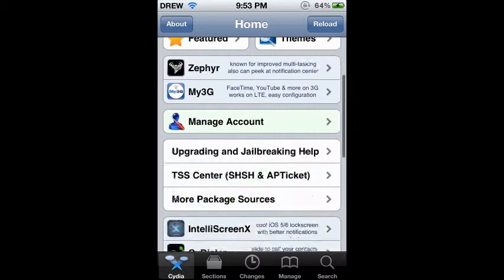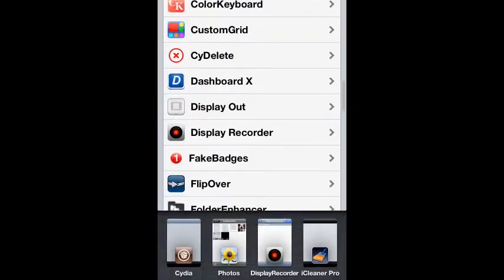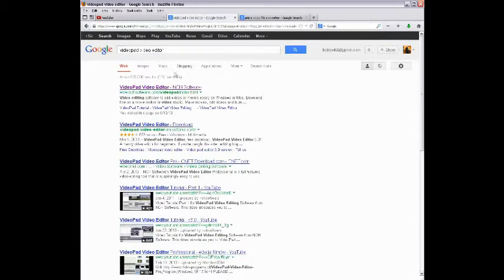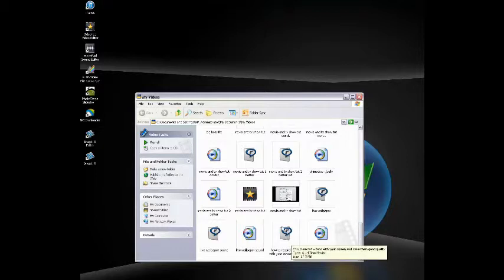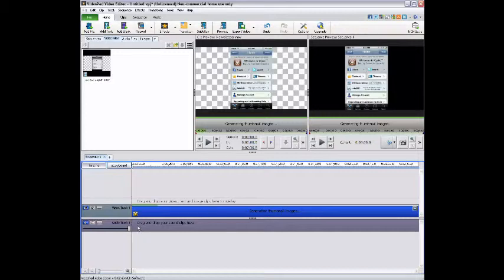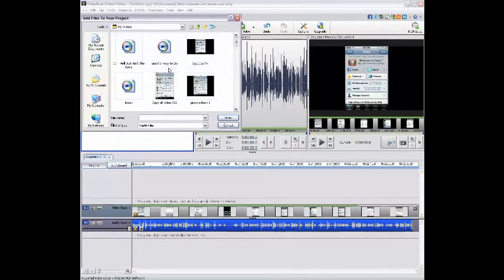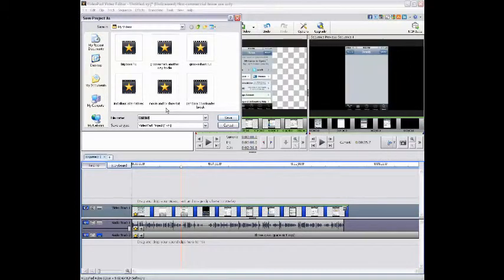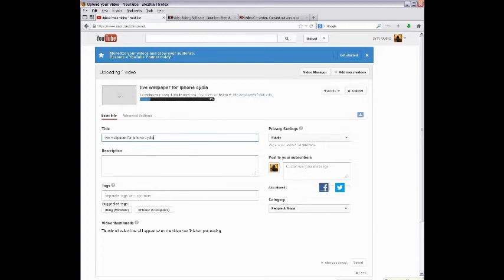How to record video of your iPhone/iPod screen from cydia and how to upload it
Apps: display recorder
Software: videopad video editor (NCH software)
prism video file converter (NCH software)